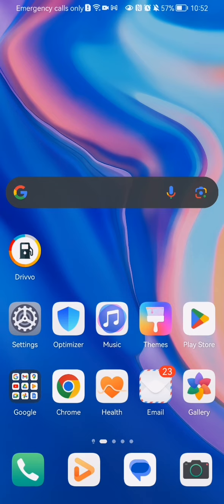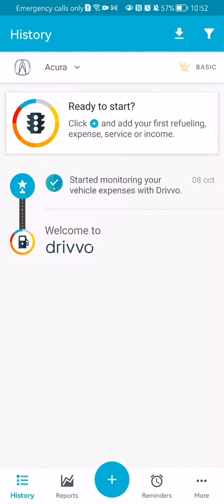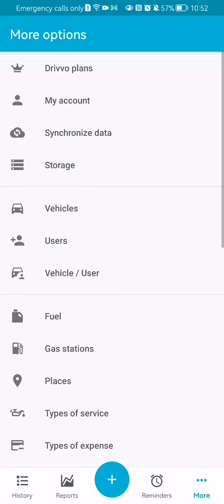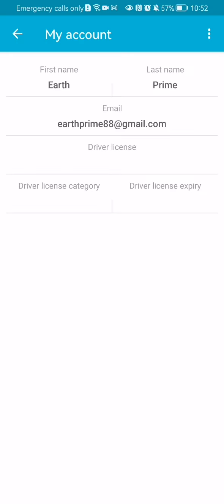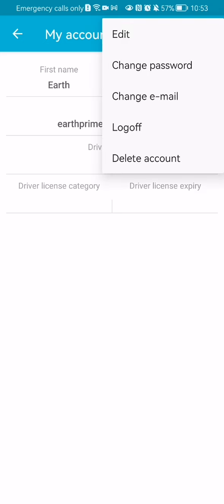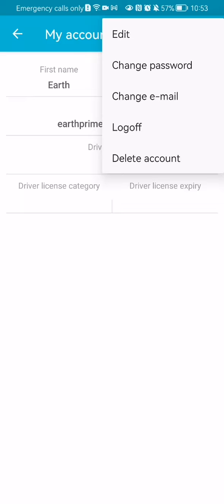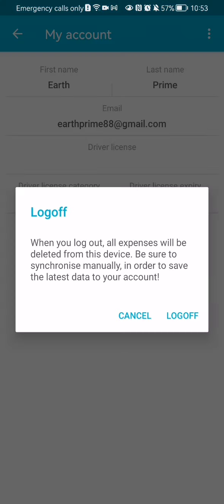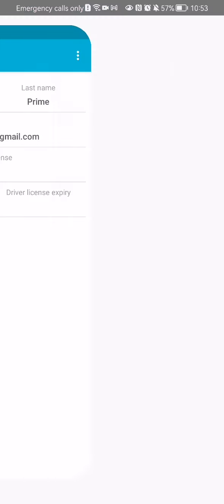How to log out from the Drivvo app?